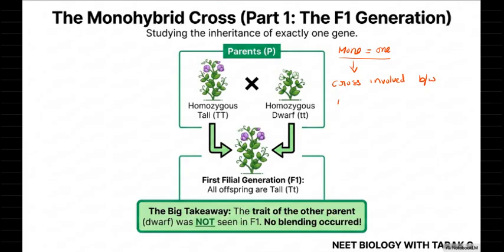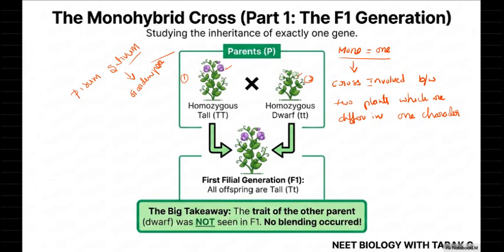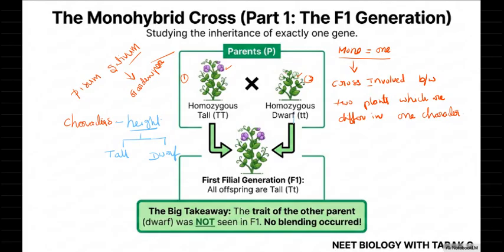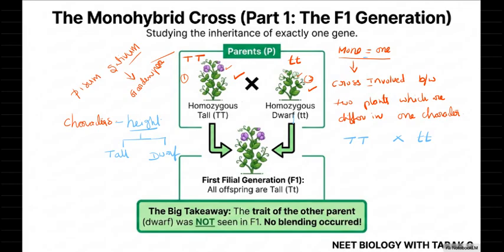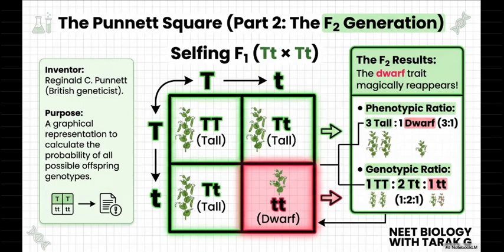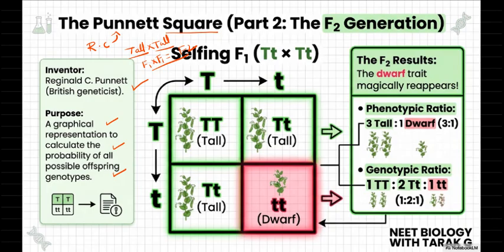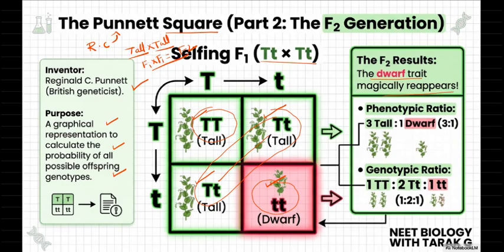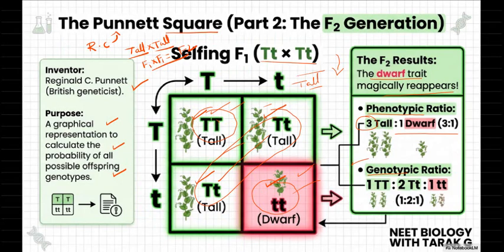GENETICS PART-4 BIOLOGY NEET